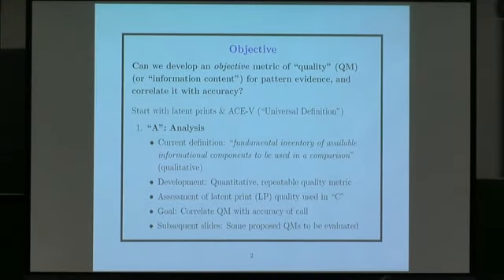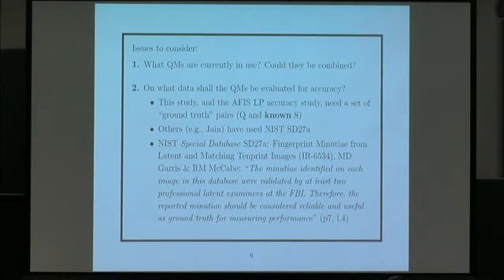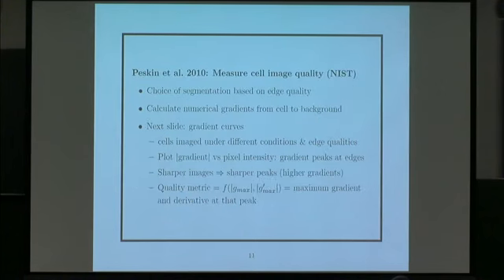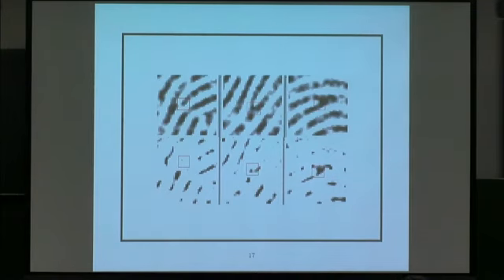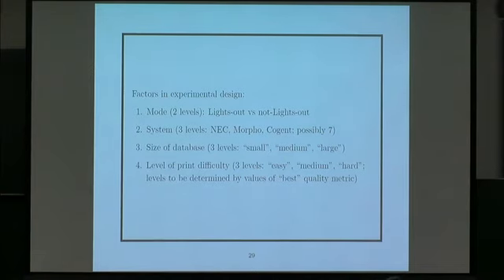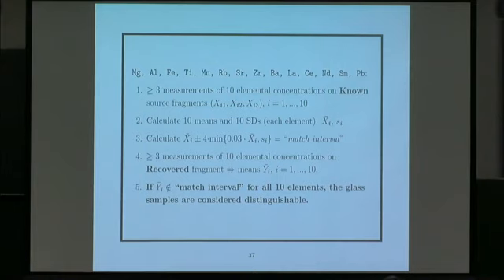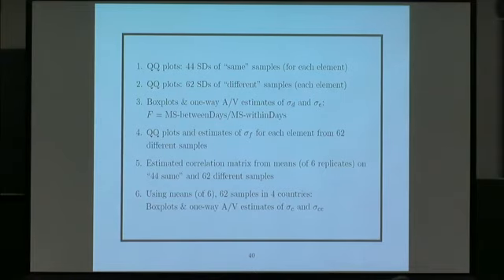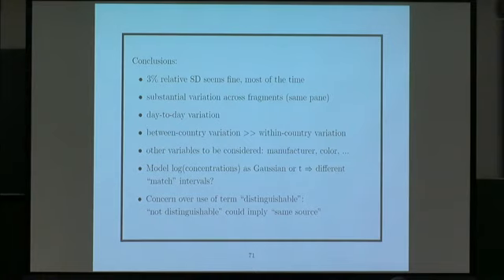Prof. Karen Kafadar | Quantifying Information Content in Pattern Evidence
Speaker: Professor Karen Kafadar (University of Virginia)
Date: 11th Nov 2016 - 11:30 to 12:00
Venue: INI Seminar Room 1
Title: Quantifying Information Content in Pattern Evidence
Event: (FOSW03) Statistical modelling of scientific evidence
Abstract: The first step in the ACE-V process for comparing fingerprints is the
"Analysis" phase, where the latent print under investigation is subjectively
assessed for its "suitability" (e.g., clarity and relevance of features and
minutiae). Several proposals have been offered for objectively characterizing
the "quality" of a latent print. The goal of such an objective assessment is to
relate the "quality metric" (which may be a vector of quality scores) to the
accuracy of the call (correct ID or correct exclusion), so that latent print
examiners (LPEs) can decide immediately whether to proceed with the other steps
of ACE-V. We describe some of these proposals that attempt to quantify the
"information content" of a latent print or of its individual features
("minutiae") and describe initial efforts aimed at assessing their association
with accuracy, using first NIST's public SD27a latent fingerprint database
containing prints judged by "experts" as "good," "bad," or "ugly." One proposed
metric, based on gradients to determine the clarity of the minutiae, correlates
well with the general classification and thus can serve as an objective, vs
subjective, measure of information content.